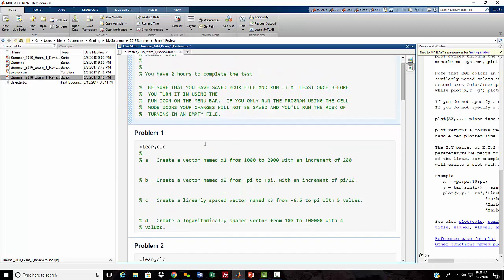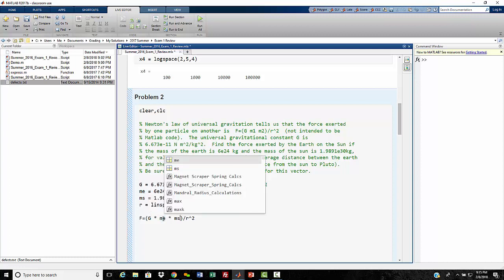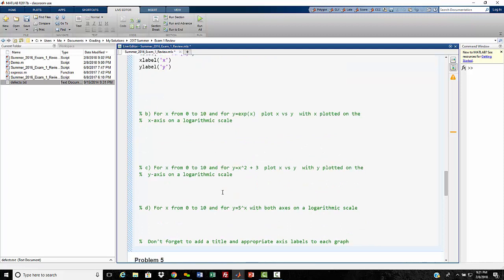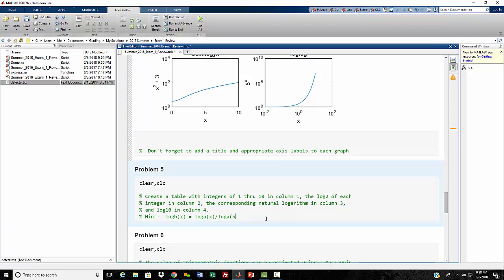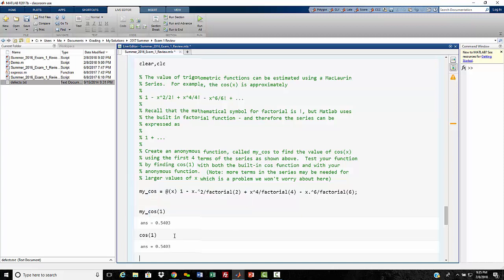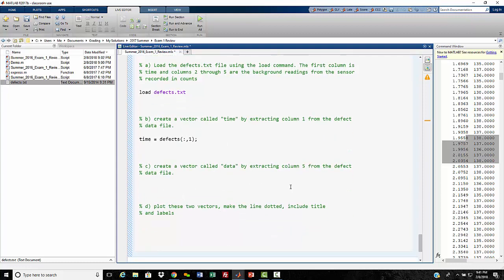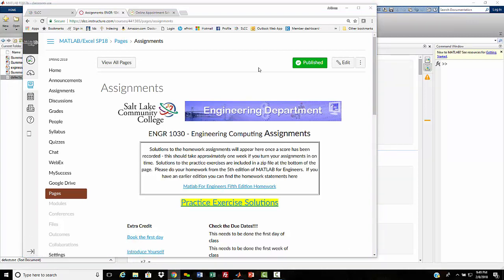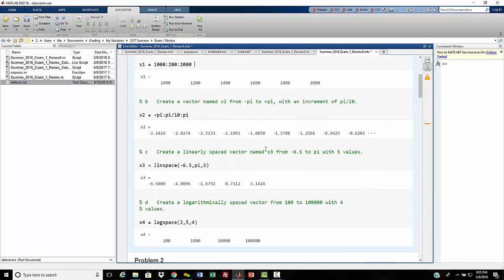SP 2018 Exam 1 Review